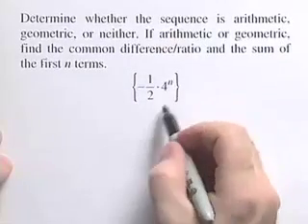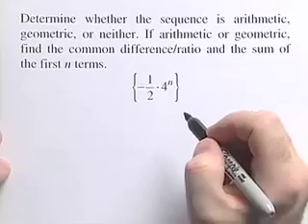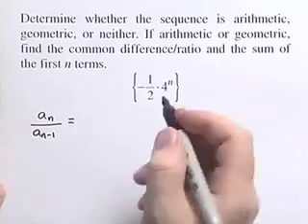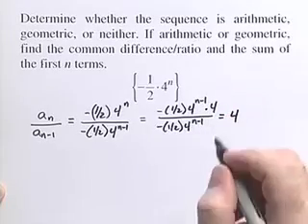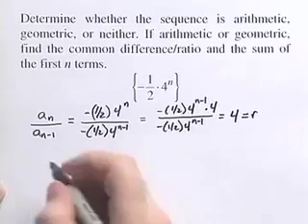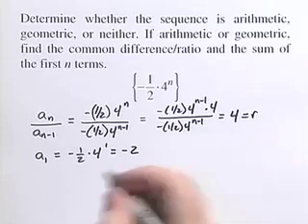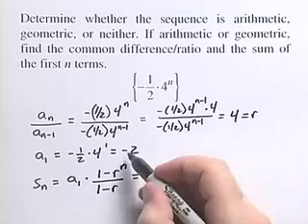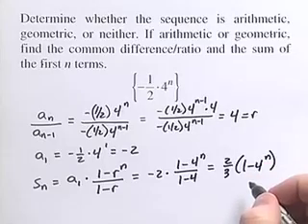Ch 12 #7 ChapterTestPrepVideos Sullivan PR EGU 6e